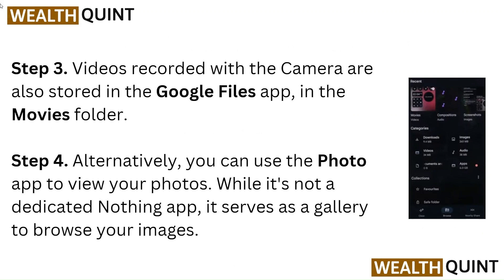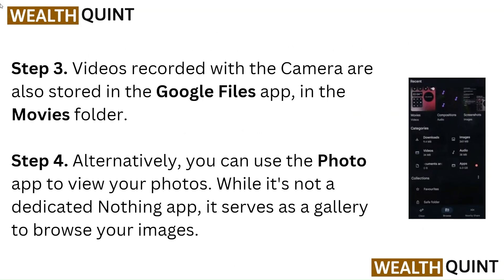Can't Find Gallery On Nothing Phone 2A - How To Access Photos?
Are you having trouble finding the gallery on your Nothing Phone 2a?  We tackle the challenge of accessing the gallery on the Nothing Phone 2a. If you are unable to find your photos, we provide clear instructions and helpful insights to resolve this issue.